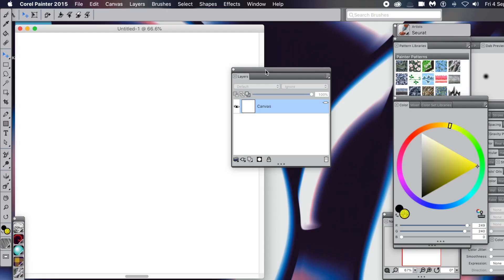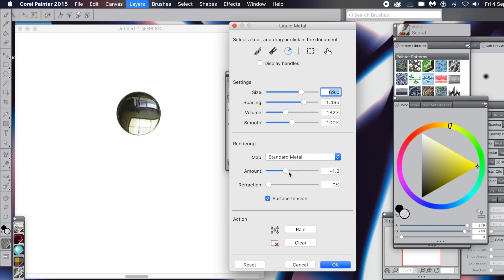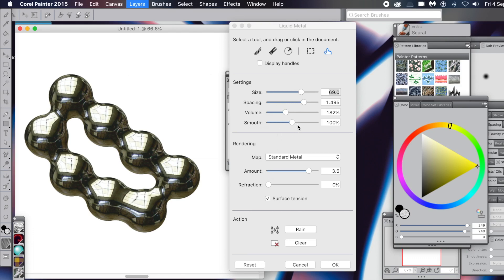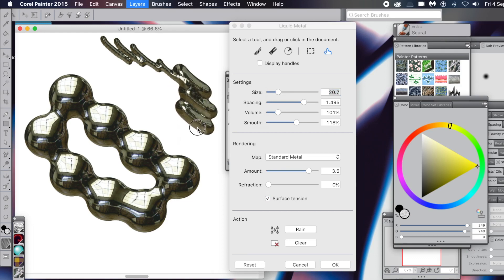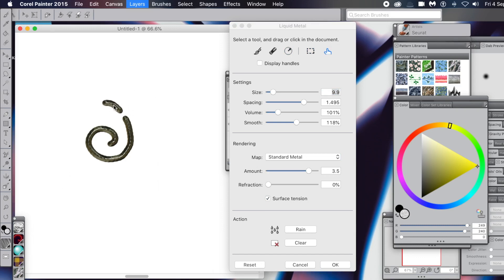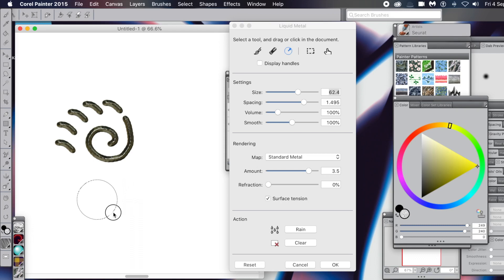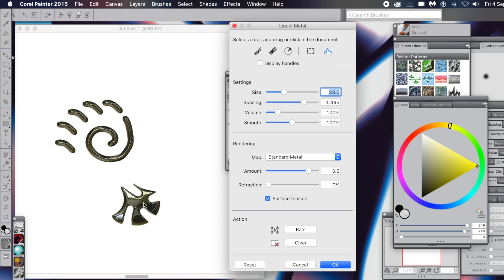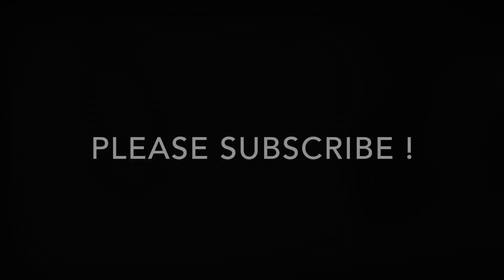Corel Painter : Liquid Metal Dynamic Plugin and Blob Duplication Tutorial | Graphicxtras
Painter Tutorial : Liquid Metal Dynamic Plugin and Blob Duplication. A powerful feature of the liquid metal is that you can select parts of the liquid metal and duplicate them and drag them as molten metal 'blobs' - combine them in millions of ways to create all kinds of amazing designs in Corel Painter (using 2015 but same in 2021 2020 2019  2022 etc)